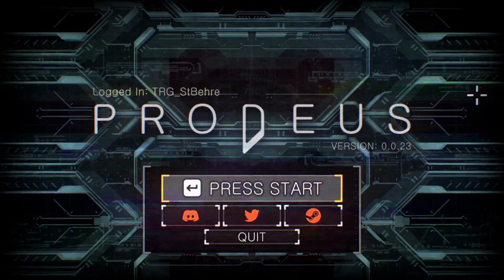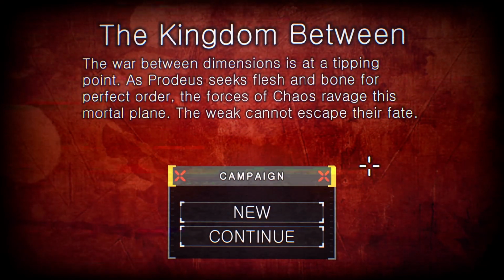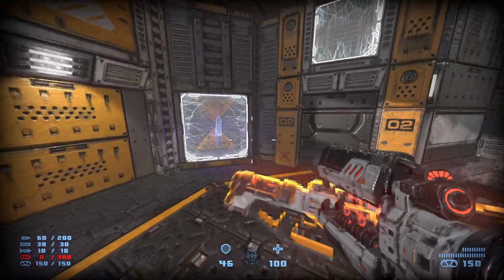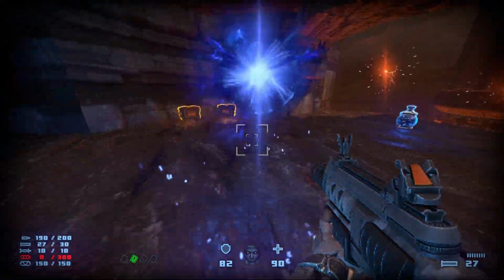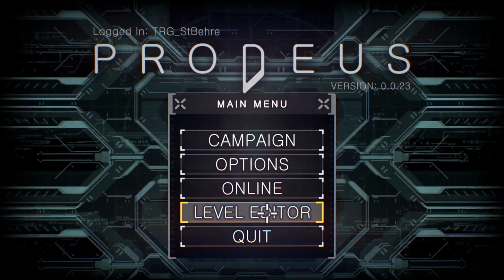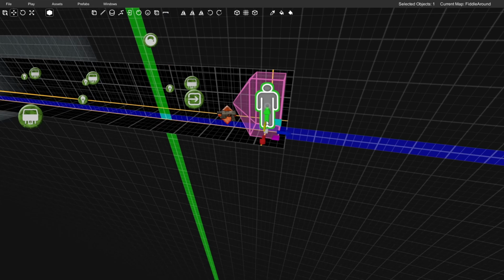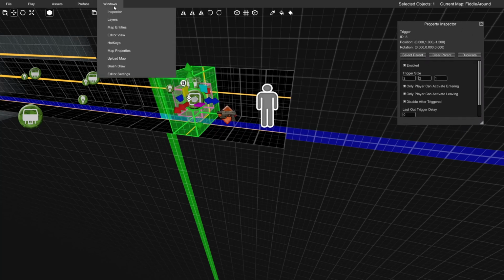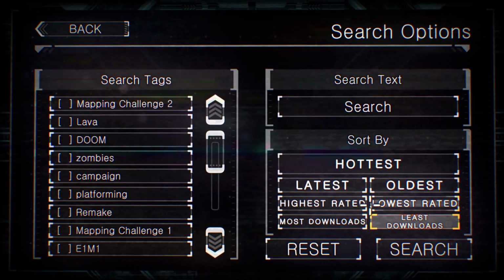Prodeus Early Access Review in a Thousand Words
Another boomer shooter in early access but a good one. Not only is it fun to play, it's a ketchup factory too! Bring on that Projuice, baby!